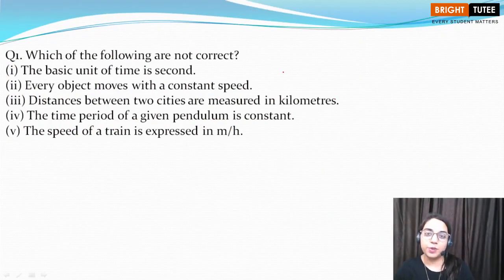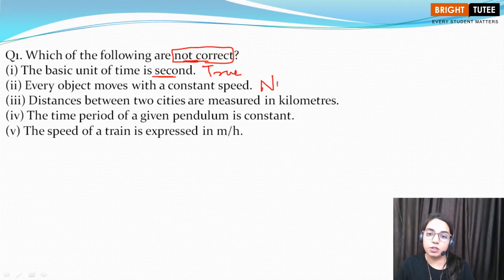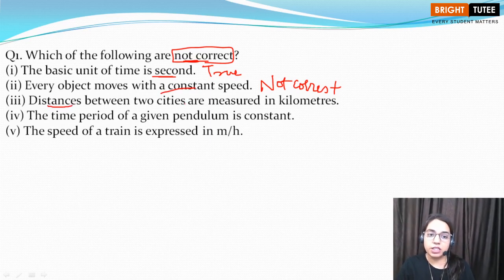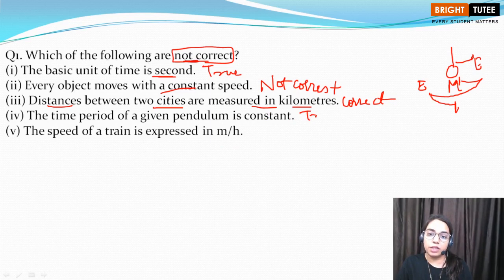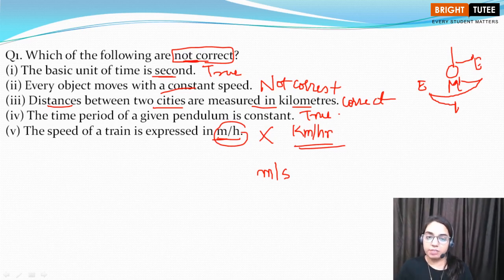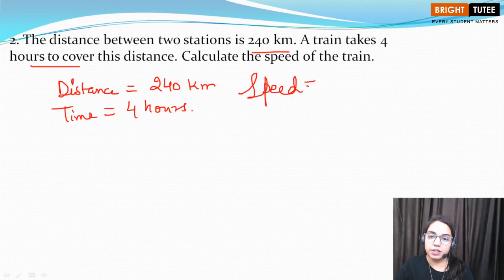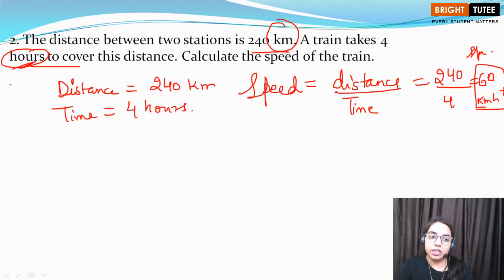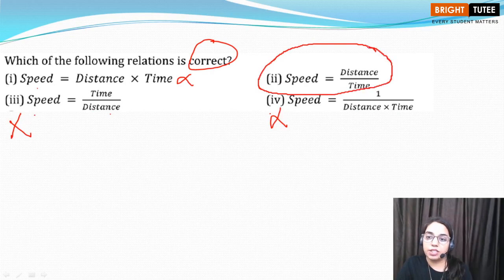02 2 Speed Part 2